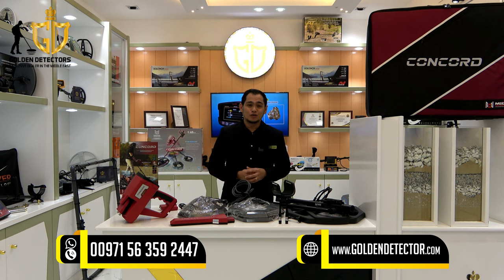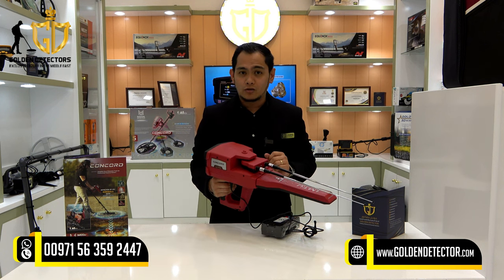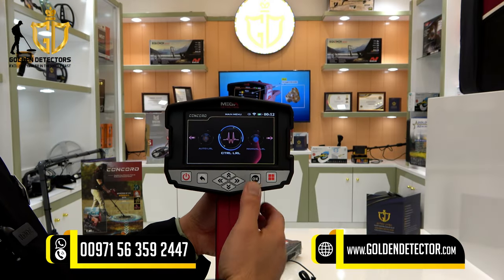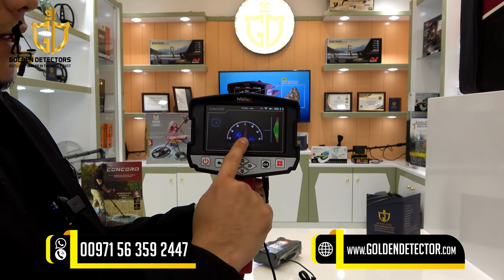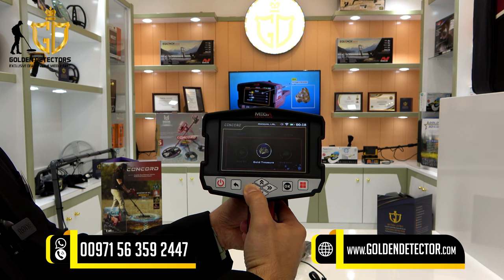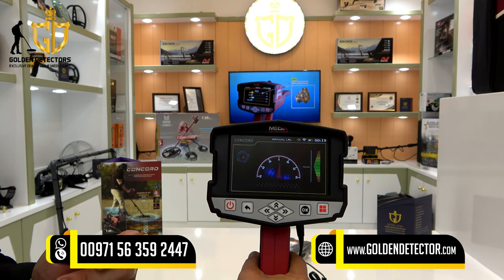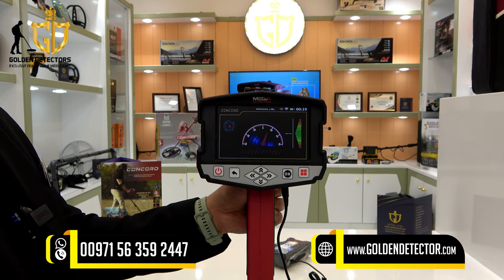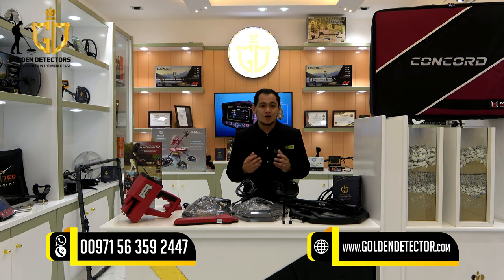CONCORD Assembly and Settings | Best Germany Made Detector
CONCORD DEVICE FOR TREASURE HUNTING AND GOLD & METAL DETECTING

     Concord is a powerful multi-systems metal detector that combines the functionality of enhanced Long-Range Locator technology for detection of deep metal objects from long distances within wide area, in addition to new unique Pulse Induction technology for detection which provides efficient detection of small metal objects such as coins and jewelry through a digital targets identify system to discriminate between different metals with accompanying acoustic feedback.

System Available:
👉 Auto Long Range Locator
👉 Manual Long Range Locator
👉 Control Long Range Locator
👉 Smart Detect / Vlf System
👉 Pulse Induction System

ℹ Range: 3,000 Meters
ℹ Depth: 50 Meters
ℹ Warranty: 5 Years